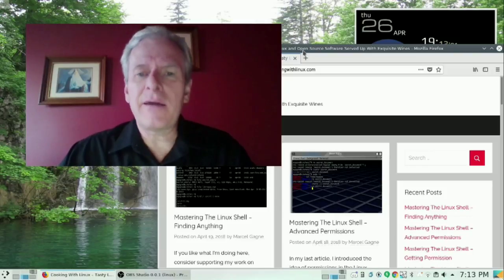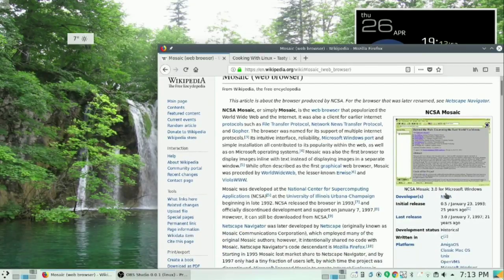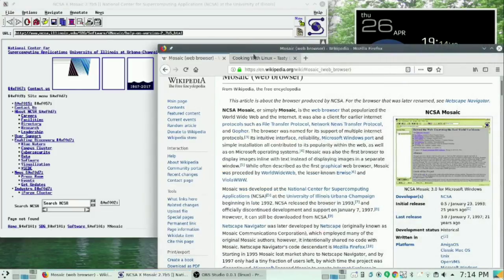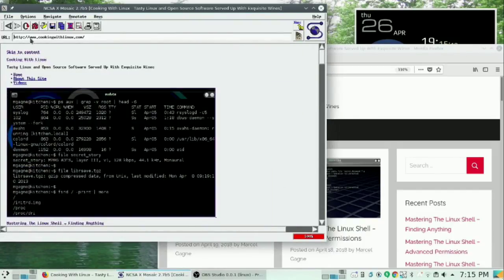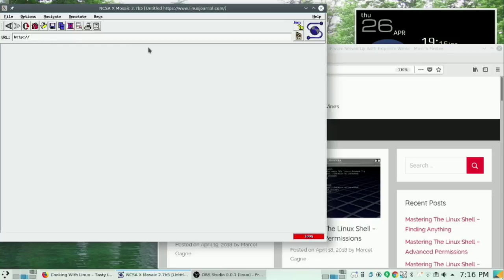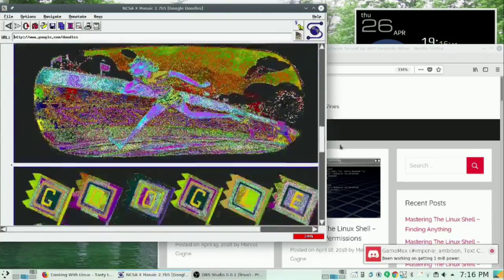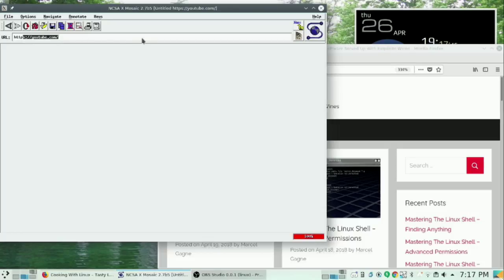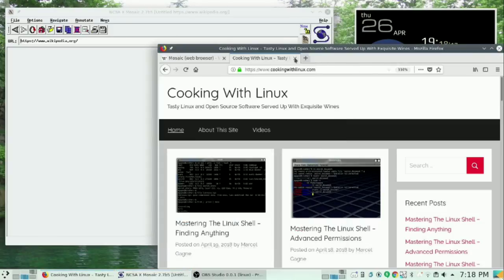NCSA Mosaic : The first graphical Web browser, 25 years later. A "Cooking With Linux" quickie!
Back before Facebook, Twitter, and Google, and long before Microsoft and Apple were the (ahem) apples of so many eyes, a nascent World Wide Web served as a golden beacon of interconnected knowledge, a place where one piece of information led, via hyperlinks, to others. It was a grand project expressed in plain text document upon plain text document. As such, it was also a little monochromatic. Then, roughly 25 years ago, came NCSA Mosaic and with it, the glorious graphical Web! So, what is it like to surf the web with a web browser from 25 years ago? Spend some time with me and we'll find out. Is it time to give up all those fancy modern browsers and go back to a classic? Surely, things were better in the old days . . .